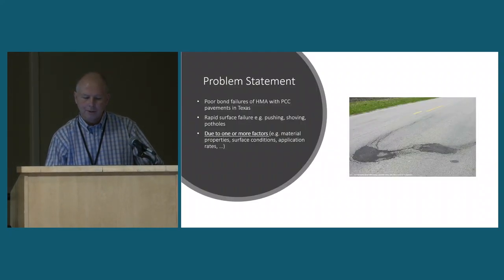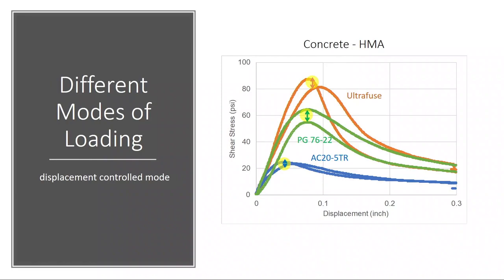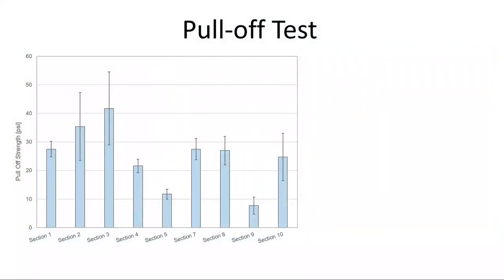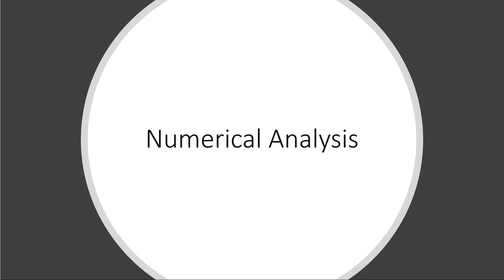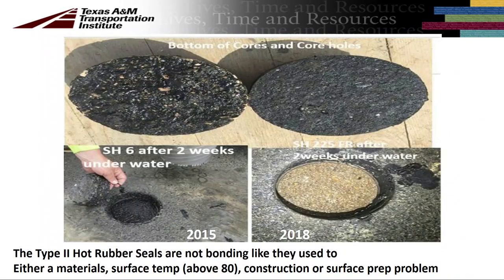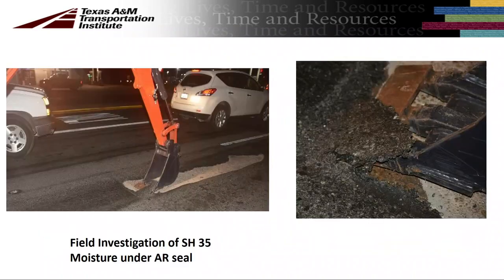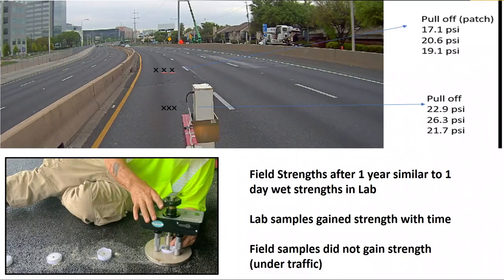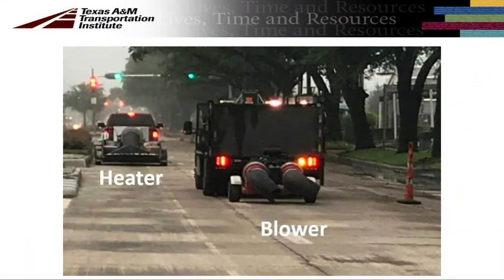Materials, Darren Hazlett, Tom Scullion